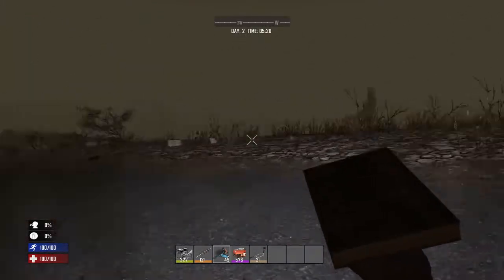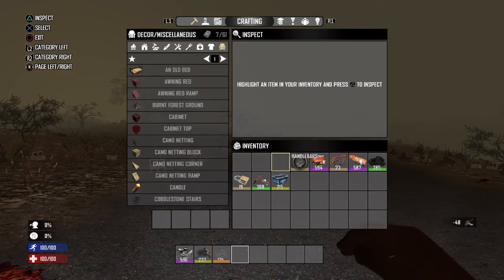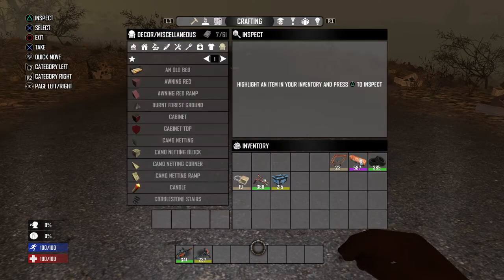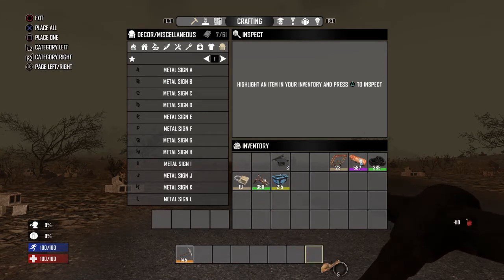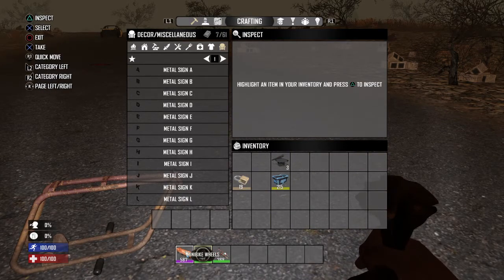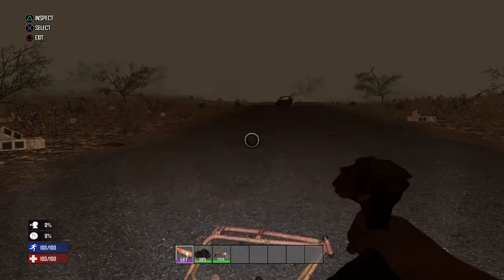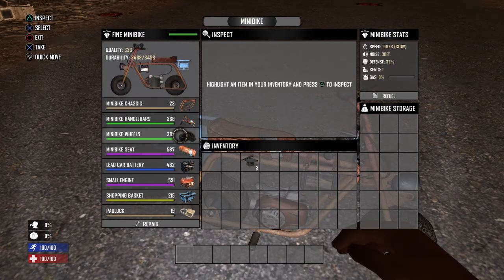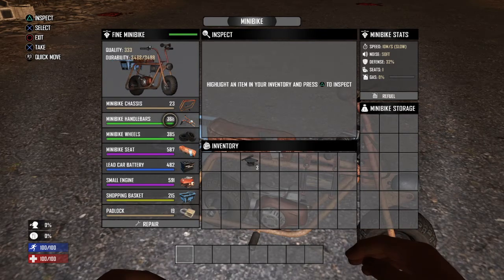How to make a Mini bike tutorial(7days to die PS4)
Hey guys hope you enjoyed and have fun with your mini bikes:)